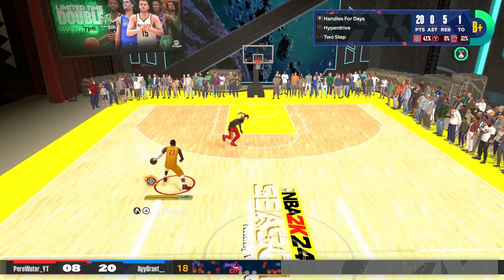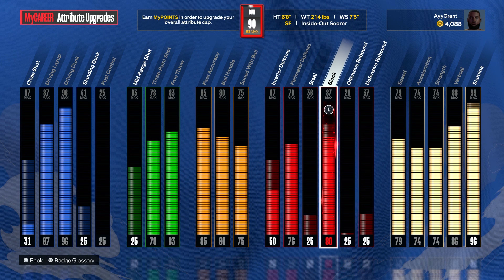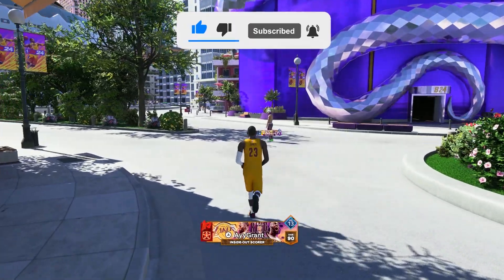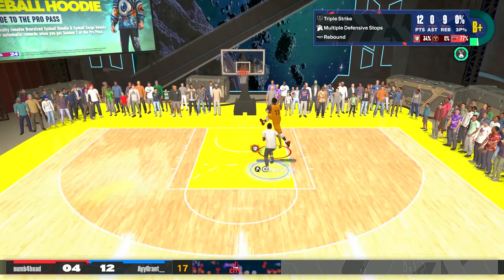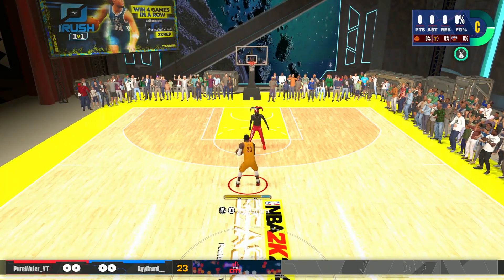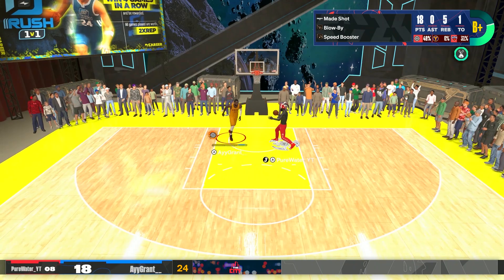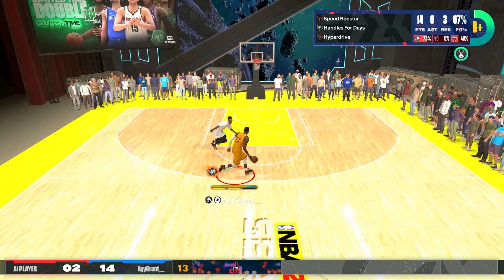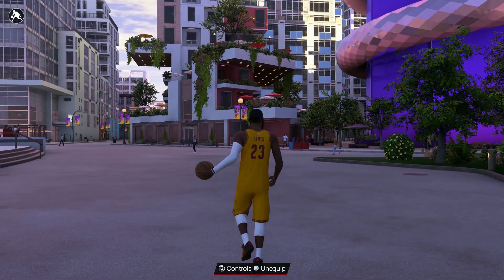My LEBRON JAMES RETURNS & DOMINATES The 1V1 COURT ONCE AGAIN In NBA 2K24…